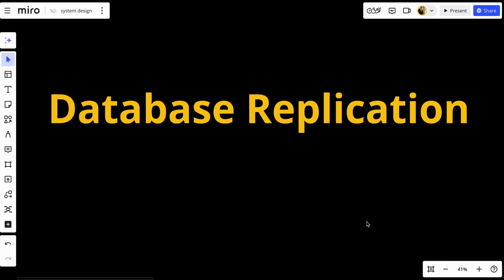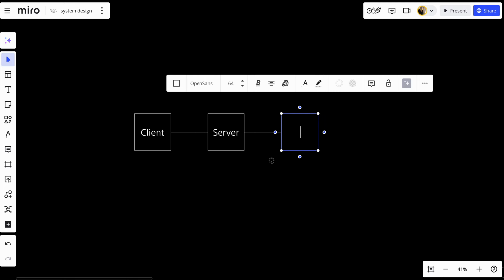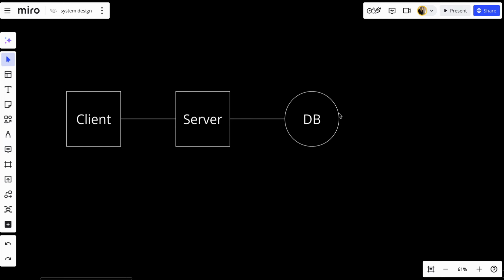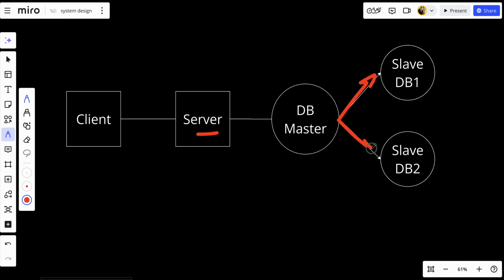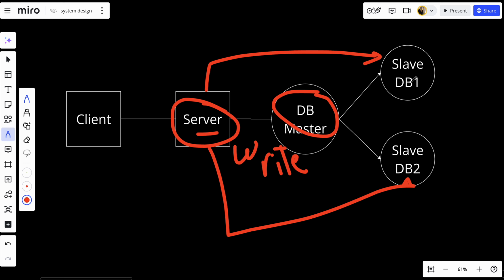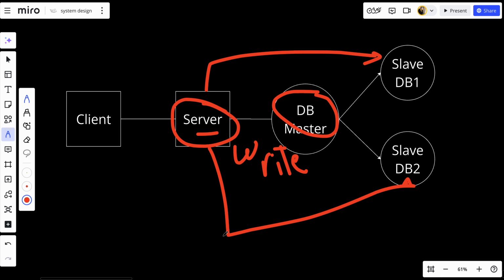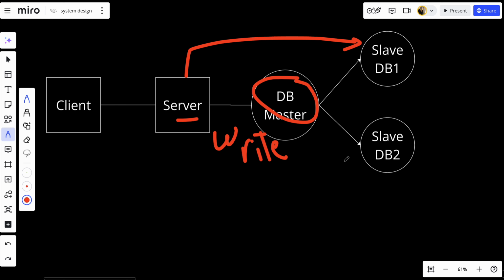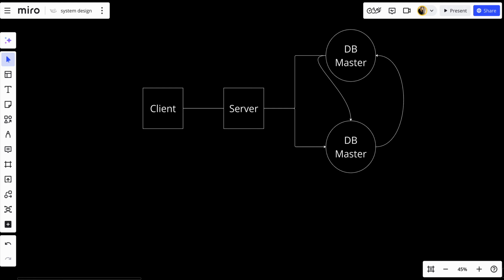Database Replication | The Art of System Design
In simple terms, database replication involves copying data from one database server, often called the primary or master, to one or more additional servers, known as replicas or slaves. This approach creates multiple copies of your data across different servers, providing several benefits such as increased availability, fault tolerance, and faster read operations.

Let’s dive into some of the key benefits of database replication:

High Availability: One of the biggest advantages of replication is that it ensures your data remains accessible even if one server fails. If the primary database goes down, a replica can take over, which helps maintain uptime and keep your application running smoothly.

Load Balancing: By distributing read operations across multiple replicas, you can significantly reduce the load on the primary server. This is particularly important for systems with a lot of read-heavy traffic, where offloading reads to replicas can improve overall performance and reduce response times for users.

Fault Tolerance: With multiple copies of the data stored across different servers, the risk of losing data due to hardware failures is minimized. This redundancy is key for building resilient systems where data durability is critical.